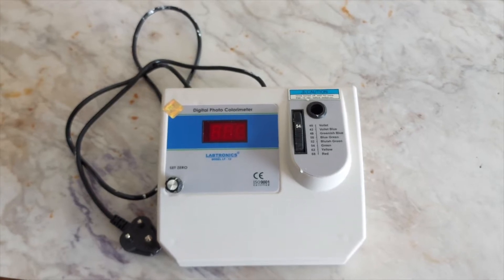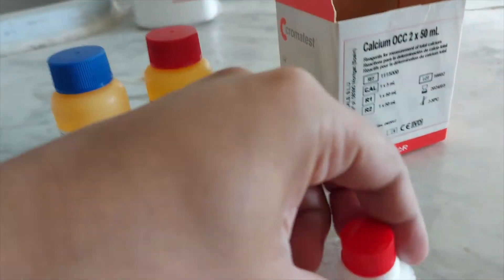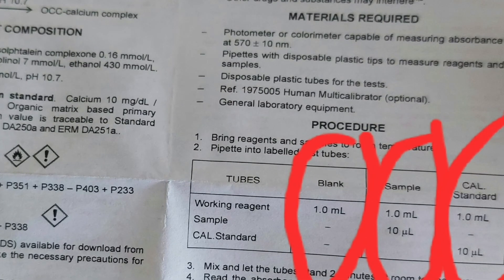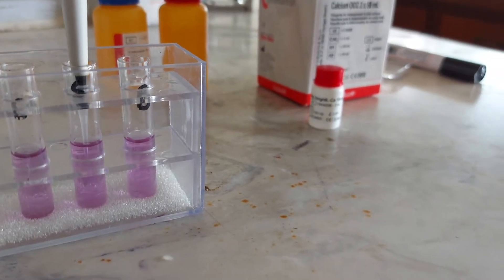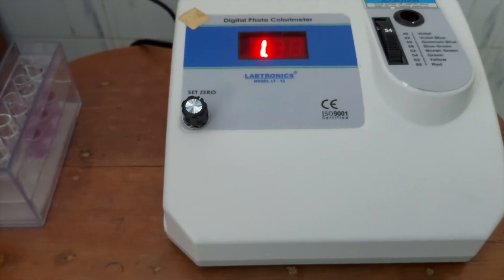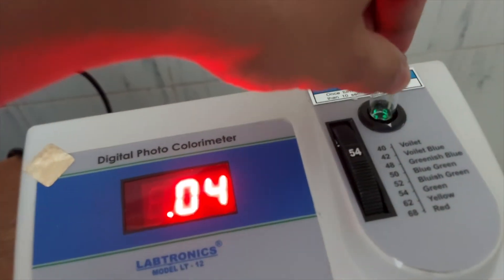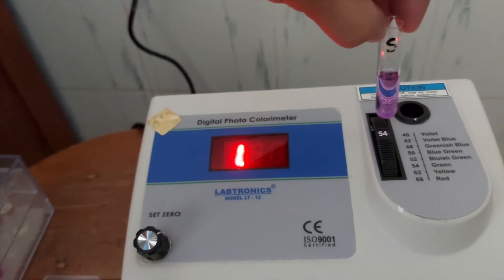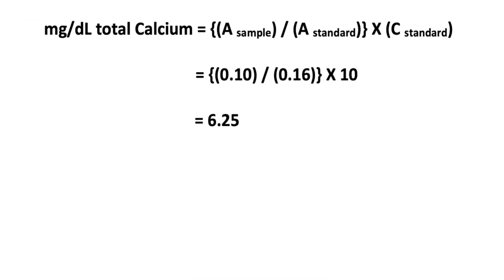Digital Photo Colorimeter to measure the Calcium Level in serum/urine/plasma sample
This machine can also be used to measure other trace minerals in biological samples, depending on the reagent kit.